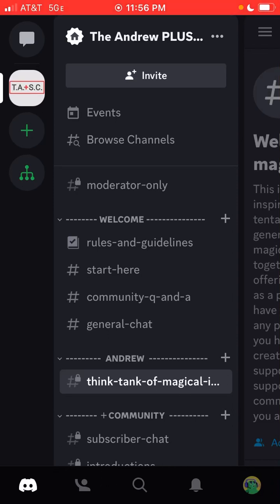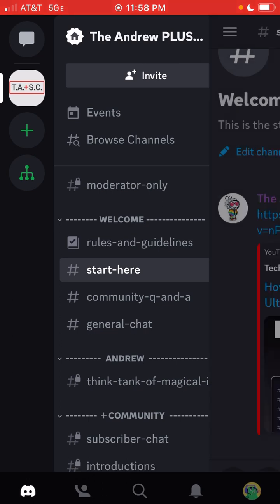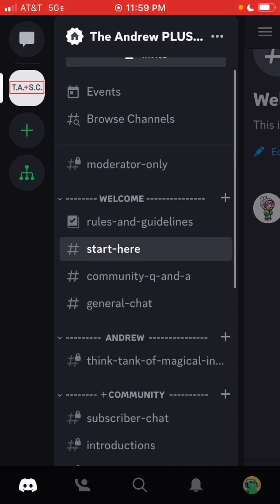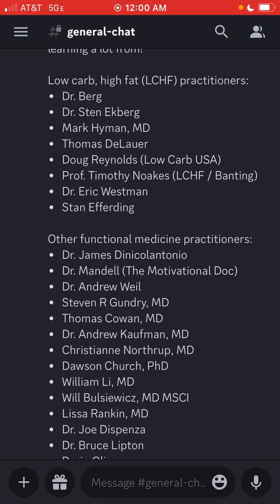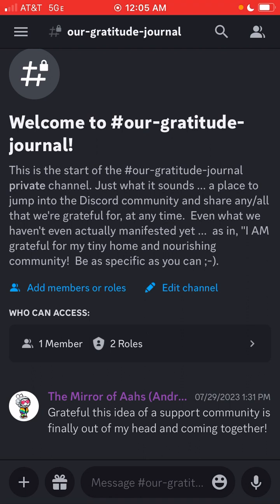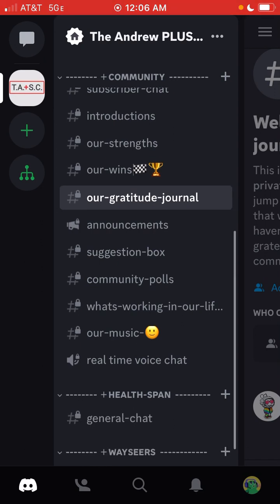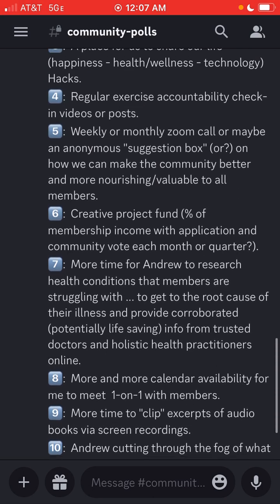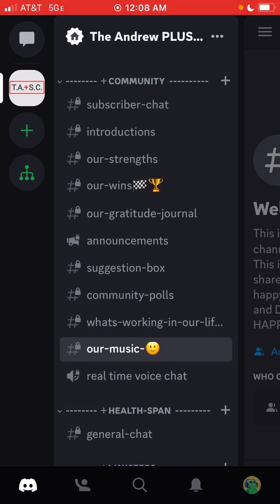The Andrew PLUS Support Community (T.A.+S.C.) Discord Mobile App Walk Through